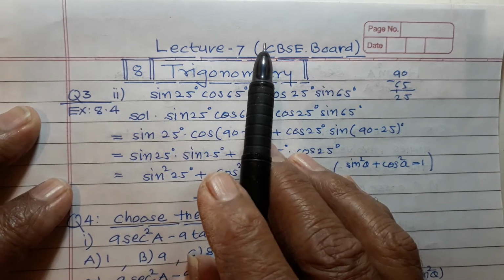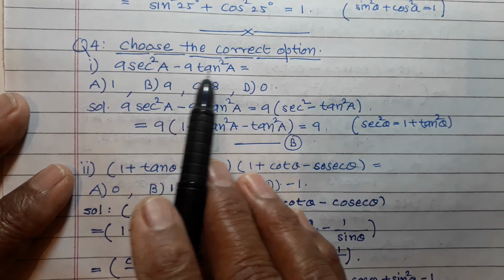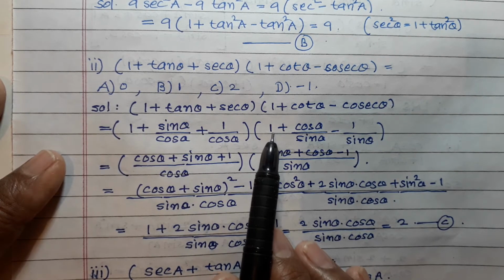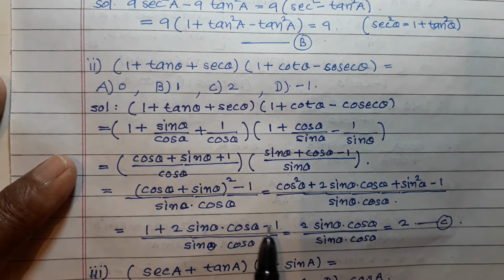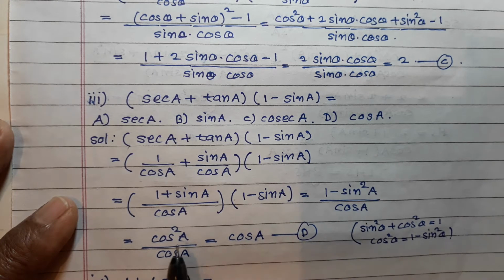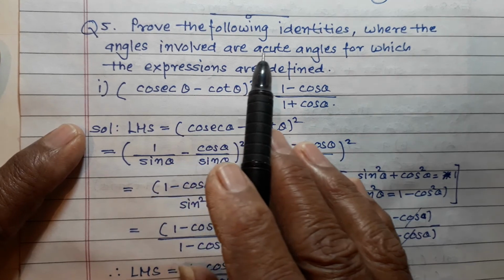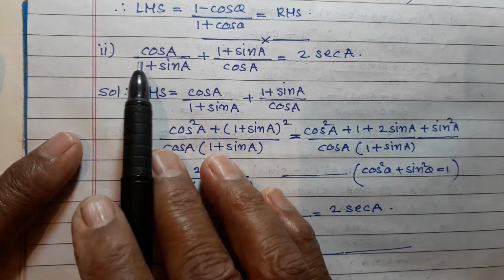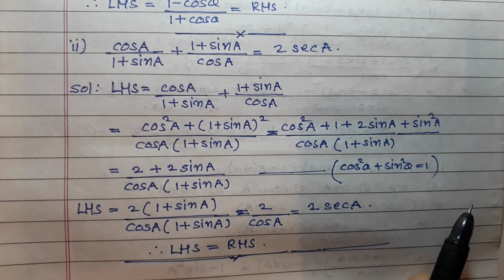Geom.Lec-7.Chap:8. CBSE board. Std.10th. "Trigonometry".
Question No. 3(2),4(1,2,3,4),5(1,2)